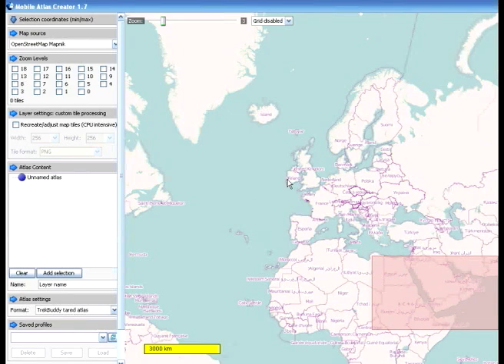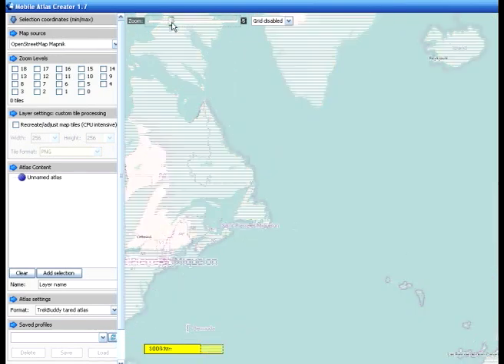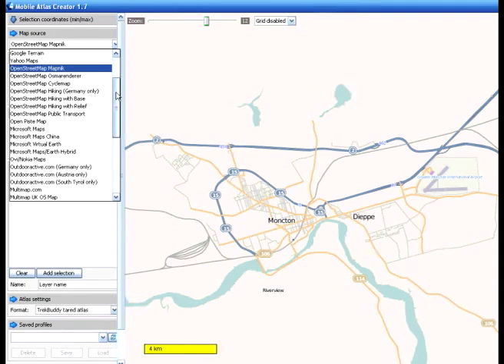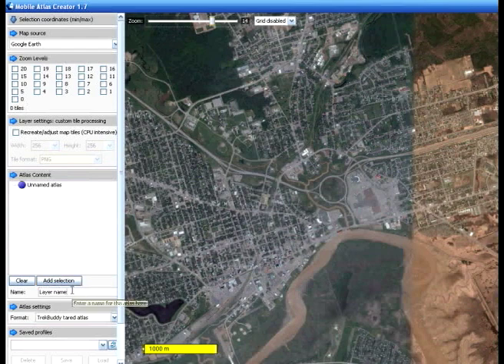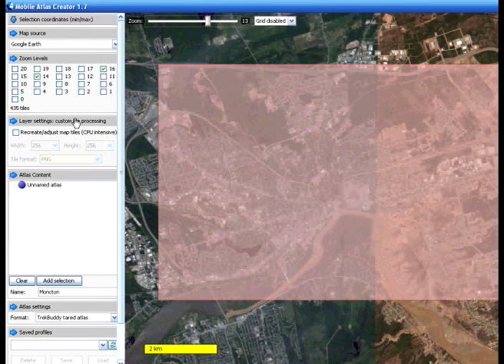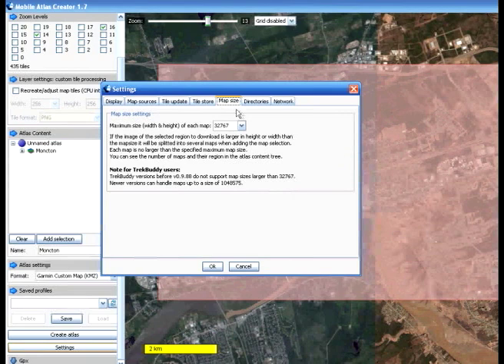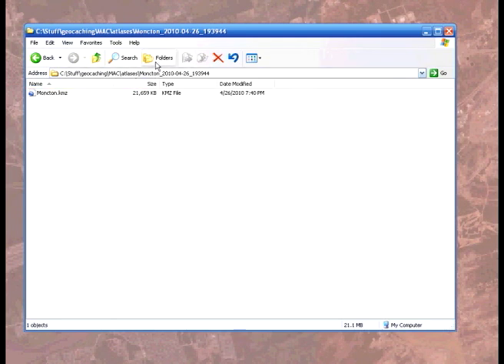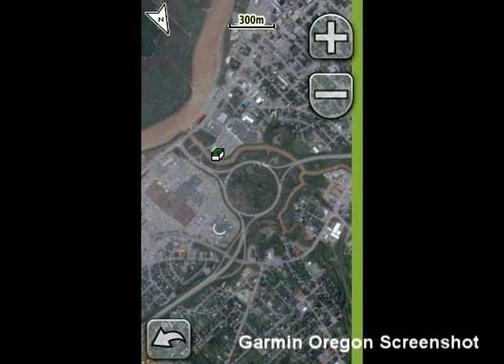Mobile Atlas Creator Tutorial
A basic tutorial of how to use Mobile Atlas Creator to select and place satellite imagery maps to your Garmin GPS